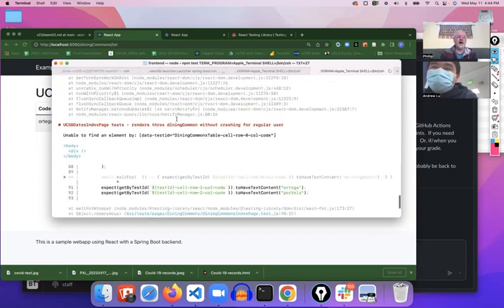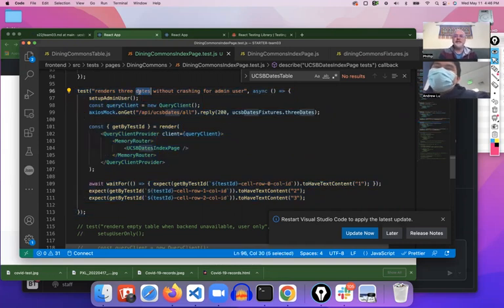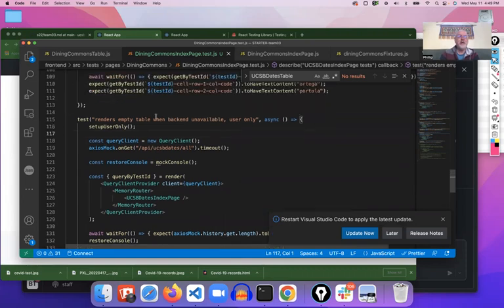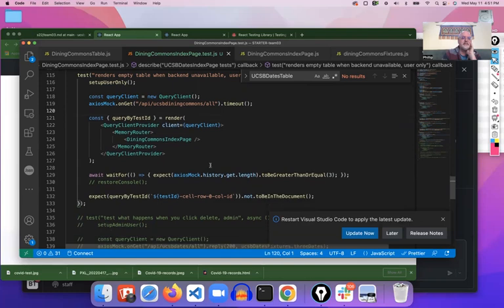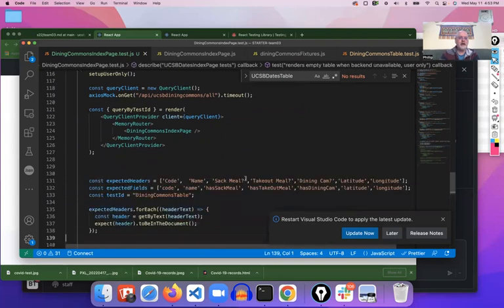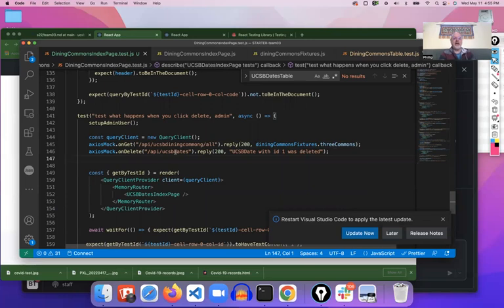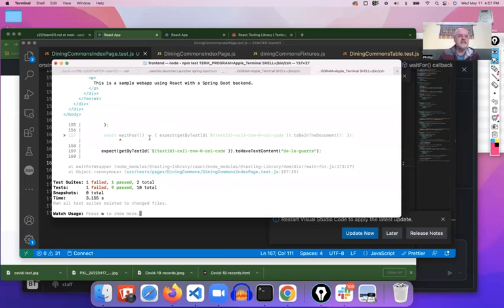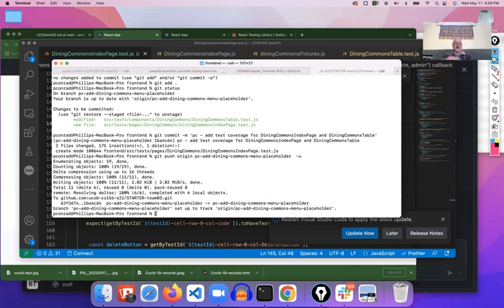FrontEnd Testing Part 2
Recorded 05/11/22 at UC Santa Barbara

The assignment that's called team03 in this video is called team02 in Fall 2024.